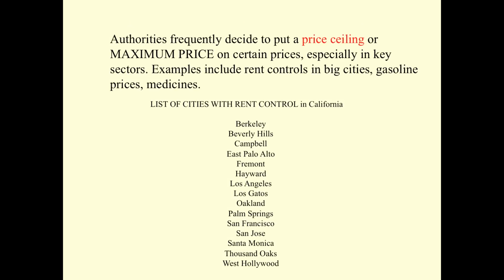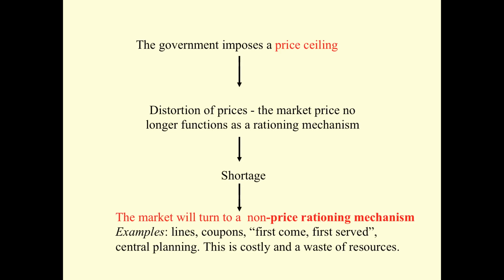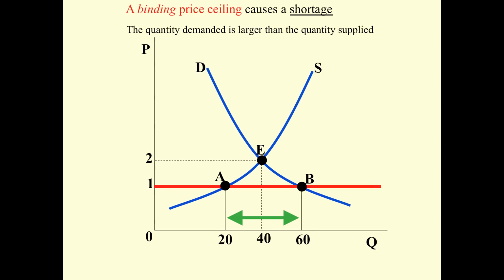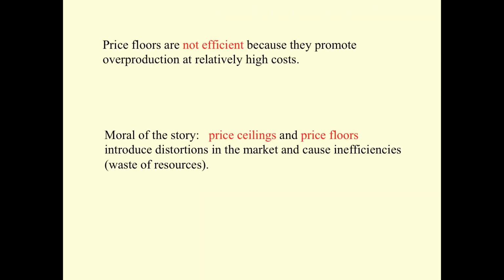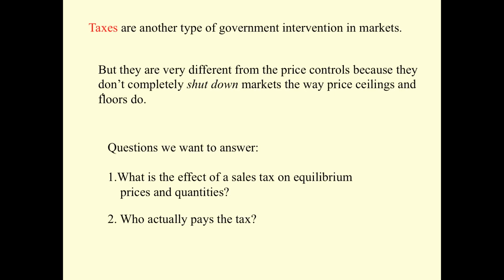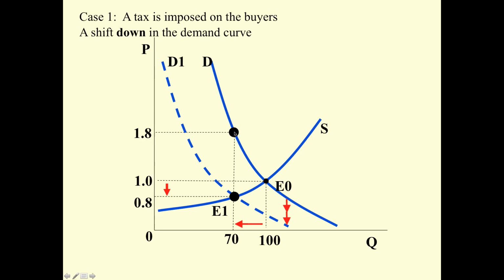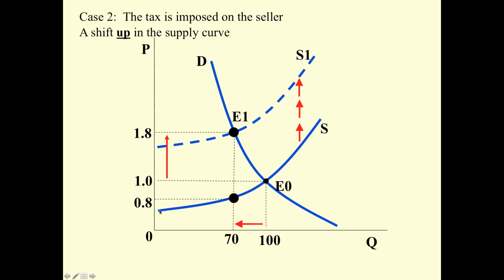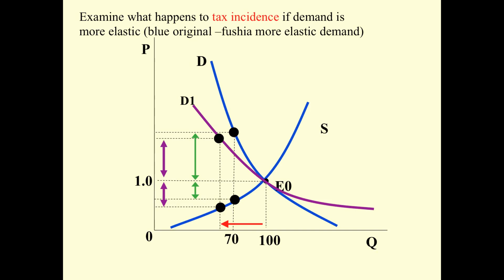Government Intervention Lecture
These powerpoint slides take you through the basics of the effect of price ceiling, floors, and specific taxes.  This goes along with the chapter in Mankiw on the same subject, which you should read for Monday's class.